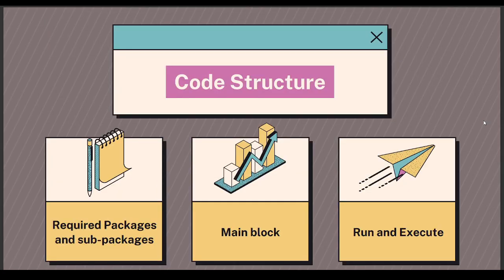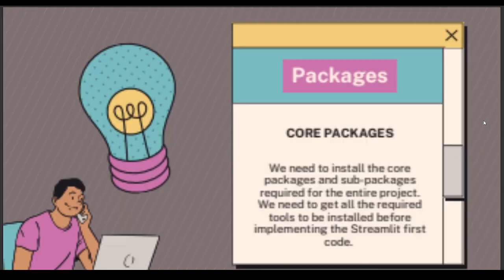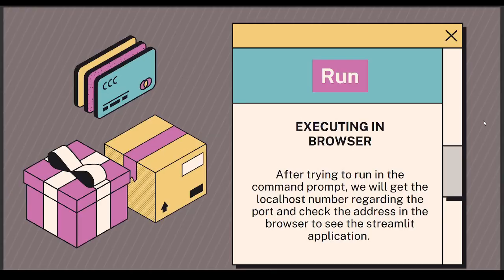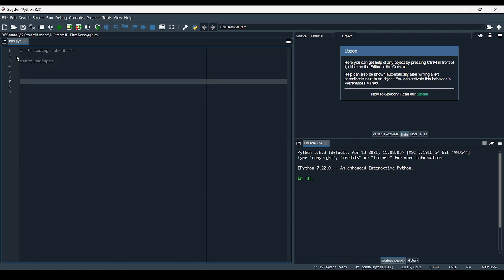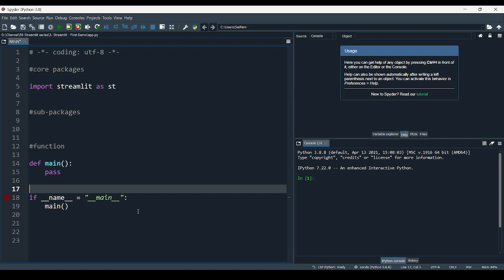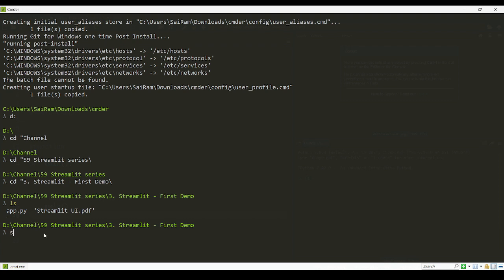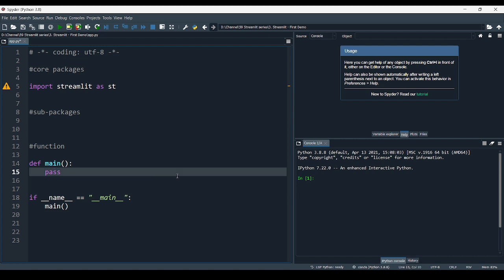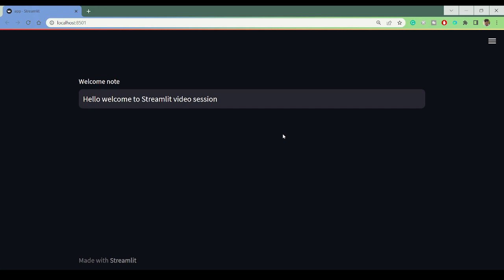Streamlit UI: An Introduction to Building Interactive Data Apps | Tech N Life | Episode 3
Welcome to our video on Streamlit UI, where we explore the concept of building interactive data apps with ease. Streamlit is a powerful Python library that allows developers and data scientists to create interactive and visually appealing user interfaces for their data projects. In this tutorial, we provide a step-by-step walkthrough of how to set up and use Streamlit to transform your static data analyses into dynamic and engaging applications.

Throughout the video, we cover the fundamental concepts of Streamlit UI, including the creation of interactive widgets, customizing the layout, and integrating data visualizations. We demonstrate how to leverage Streamlit's simple and intuitive syntax to build interactive components such as sliders, dropdown menus, and checkboxes that enable users to dynamically explore and manipulate your data.

Furthermore, we explore Streamlit's seamless integration with popular Python libraries like Pandas and Matplotlib, allowing you to effortlessly visualize and analyze your data within your Streamlit app. We also delve into the deployment aspect, showcasing how to share your Streamlit app with others using platforms like Heroku or Streamlit Sharing.

Whether you're a data scientist, software developer, or simply interested in creating interactive data apps, this video will equip you with the essential knowledge to get started with Streamlit UI. Join us on this journey and unlock the potential of Streamlit to revolutionize the way you present and interact with data.